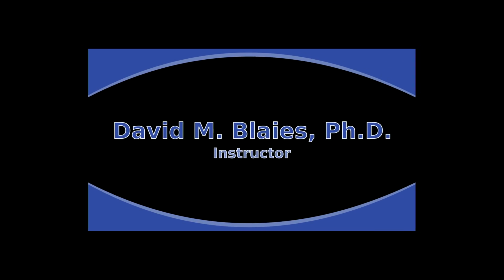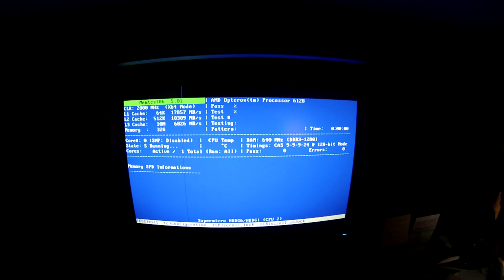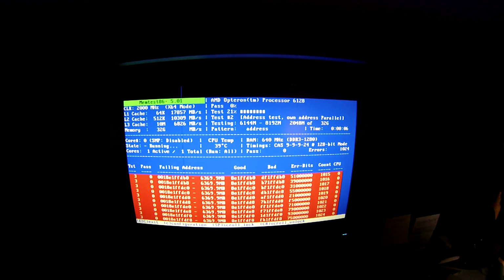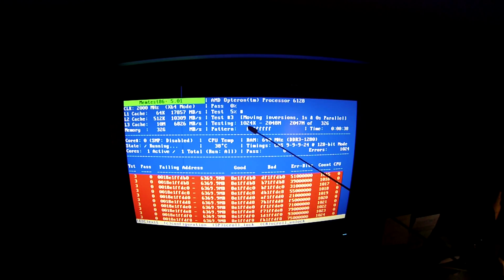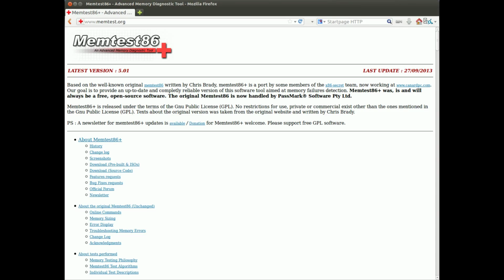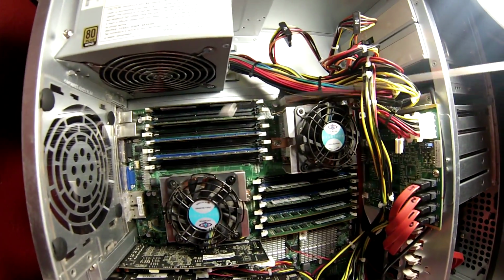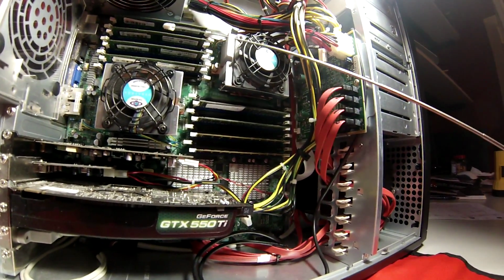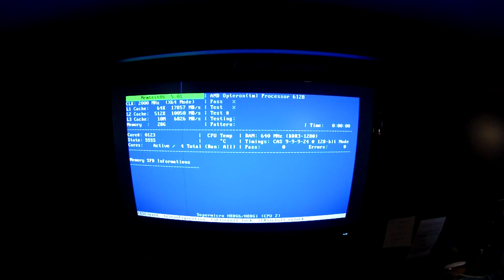Fix Bad Memory with Memtest86+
Find and fix bad memory in any home or business computer. This example shows a Cybertron server with a Supermicro motherboard that has a failed Crucial memory simm card. It is located and fixed with this free software found